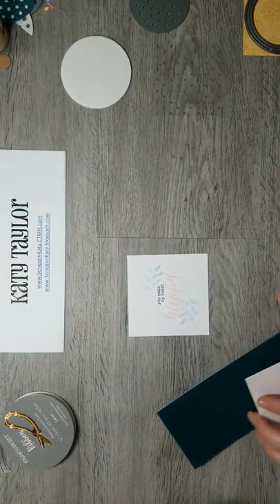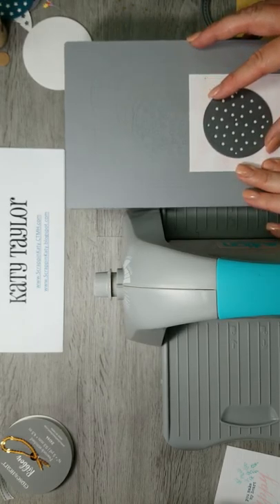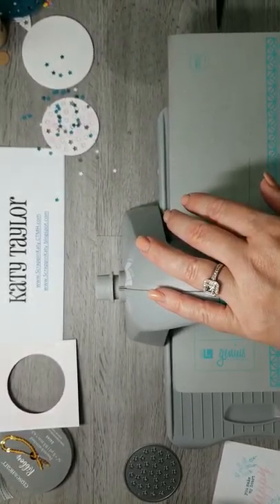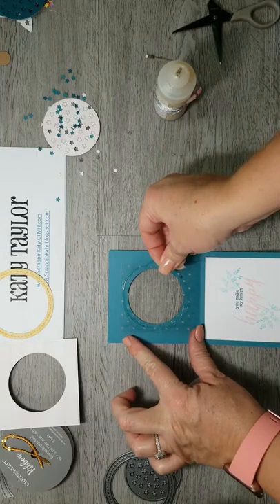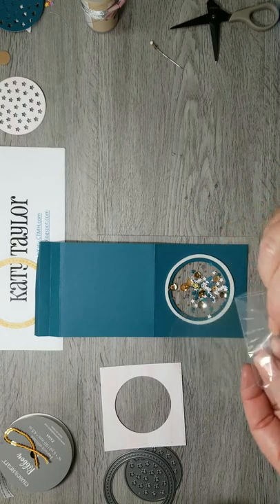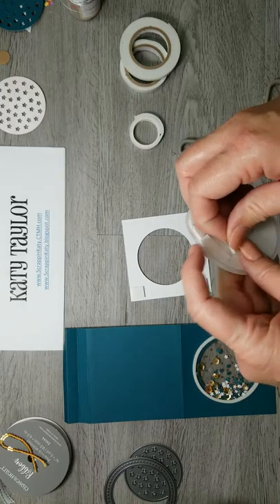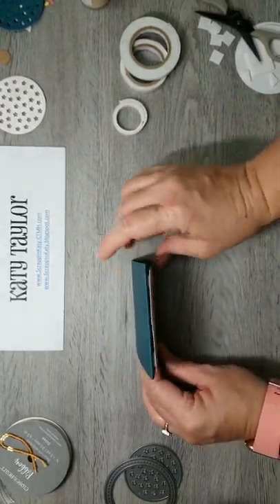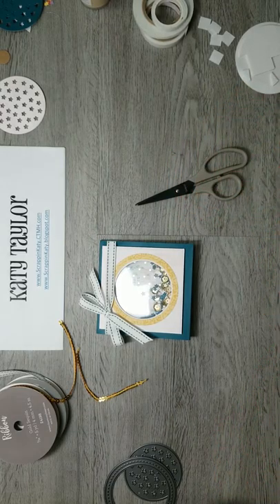CTMH Boutique Shaker Card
Watch me (SIDEWAYS. ugggg...could've sworn that it was facing the right way when I started) make a see-thru shaker card using the NEW Boutique line and Thin Cuts-Shaker Window & Confetti.

Card base measures 4" x 9-1/4"
   scored from the left at 4", 8", 8-1/2" and 9"
Focal piece panel - cardstock 3-1/2" x 3-1/2"
Focal piece panel - b&t (patterned paper) 3-3/8" x 3-3/8"
Inside cardstock/b&t 3" x 3" or just enough to be a background to the shaker window

Shop for the products you see here and many more